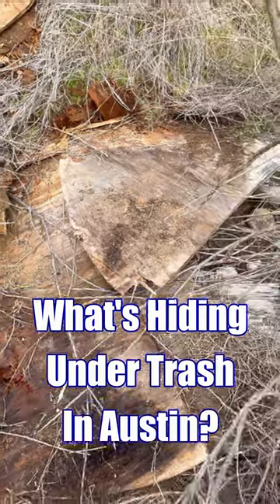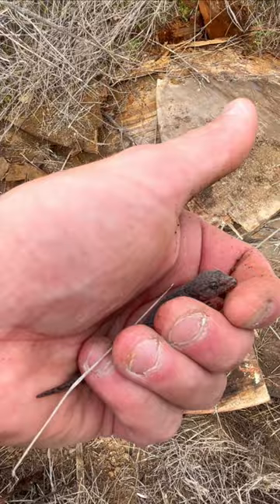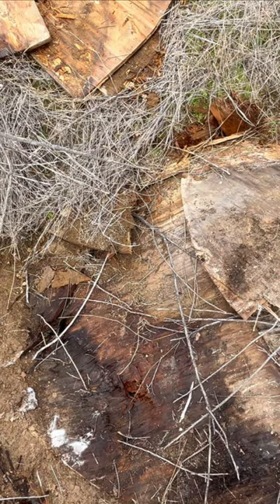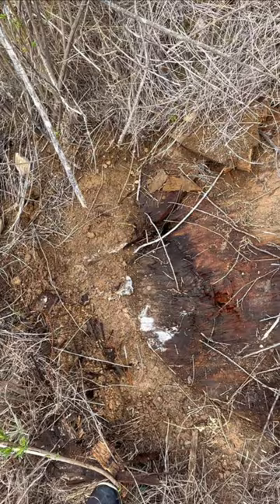Cute Gecko Found Near Airport!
A large Mediterranean House Gecko flipped near the Austin airport today.